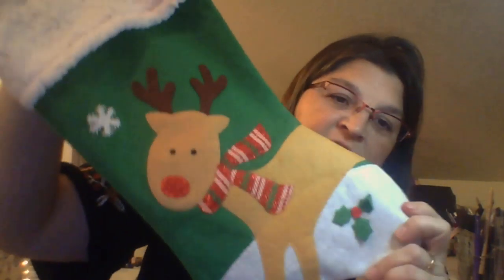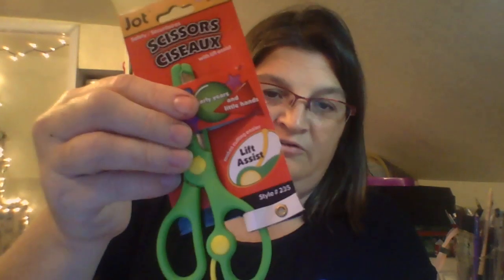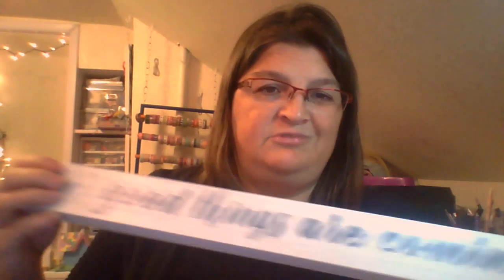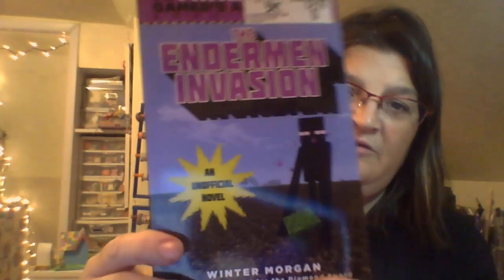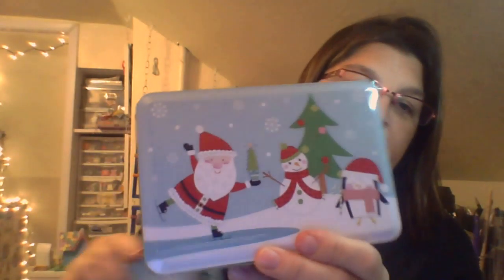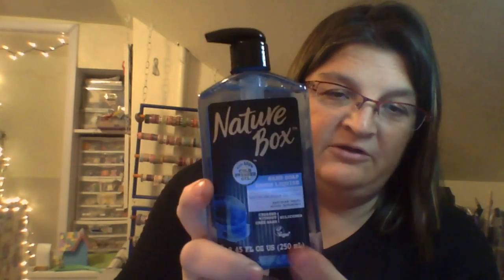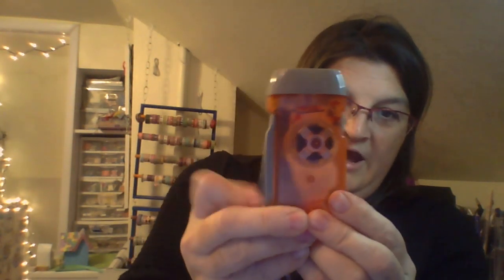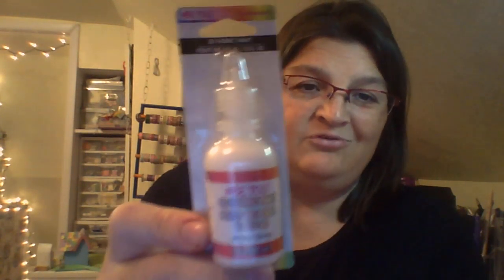Dollar Tree Haul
Dollar Tree Haul-Stocking Stuffers and more